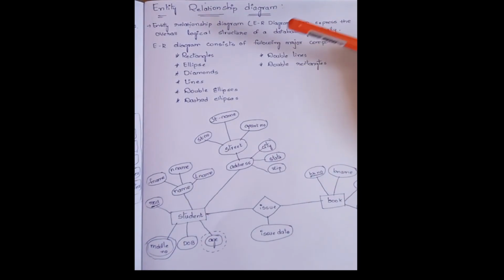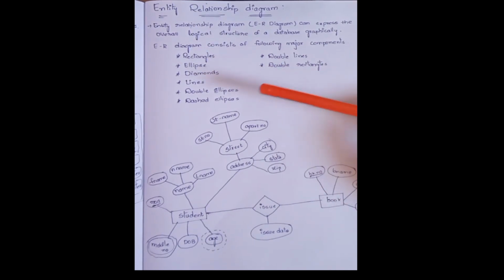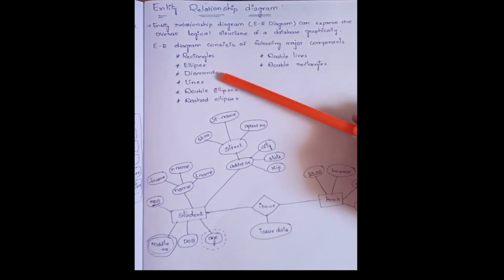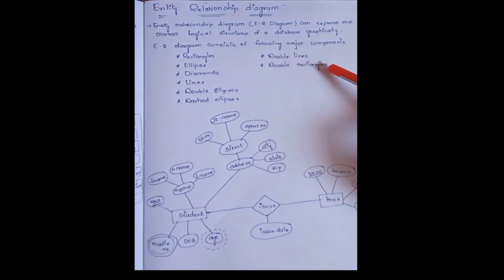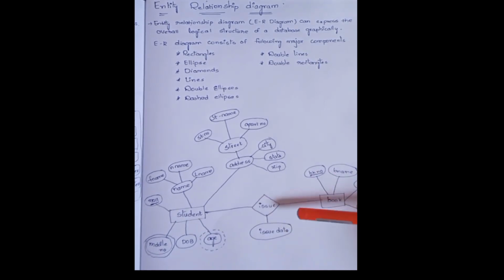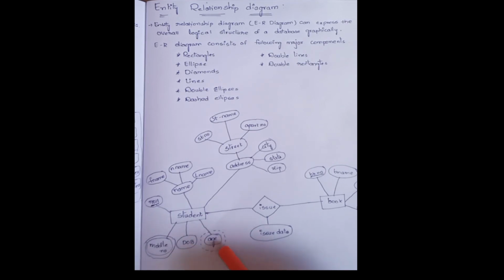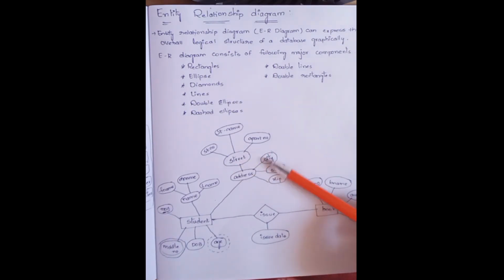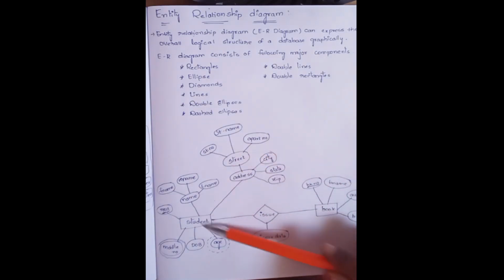E-R model | Entity Relationship model | The life of education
E-R model | Entity Relationship model | The life of education | Entity | Entity set | Relationship | Relationship set | Attribute